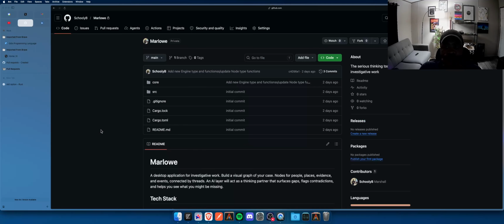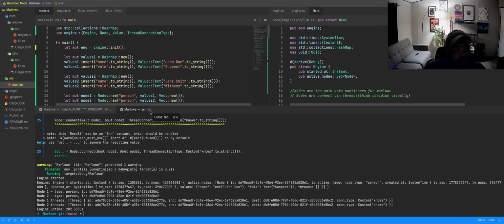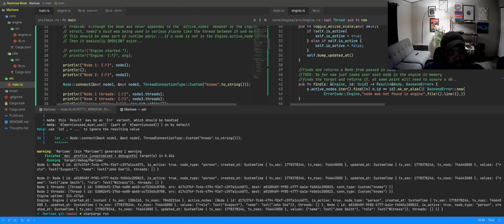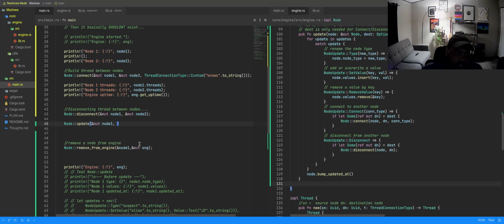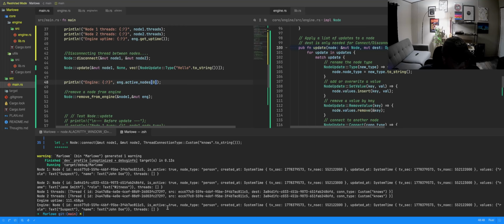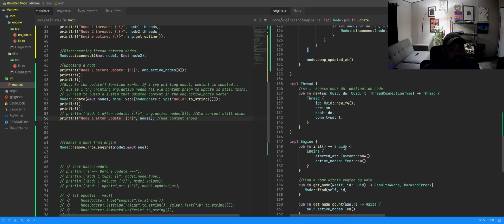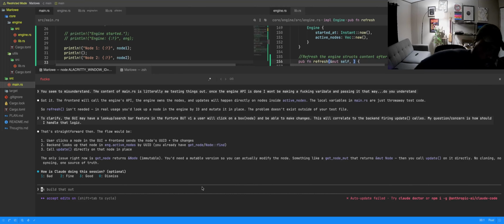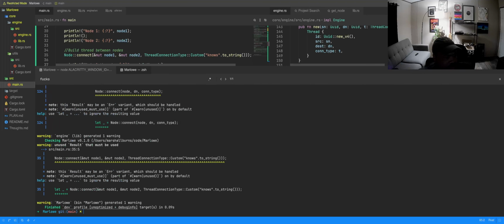Trying To Learn Rust...again...This IS TORTURE.....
No shade to the Rust enjoyers but I hate this language.